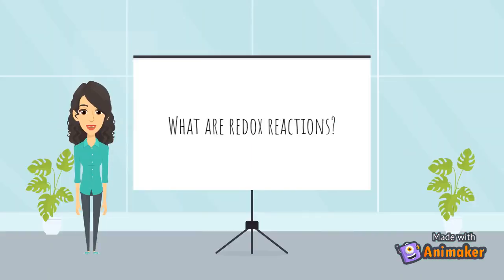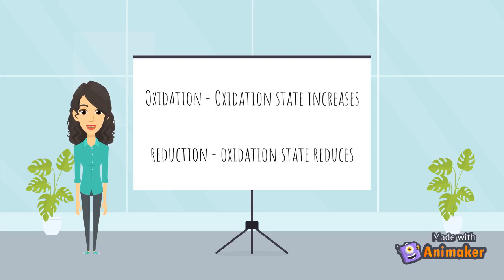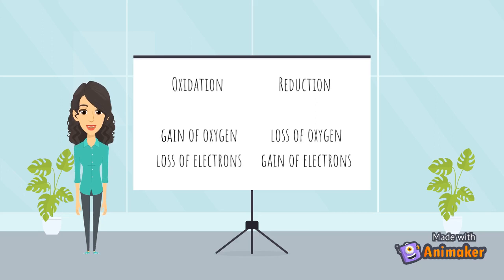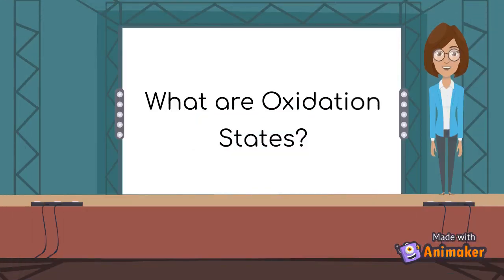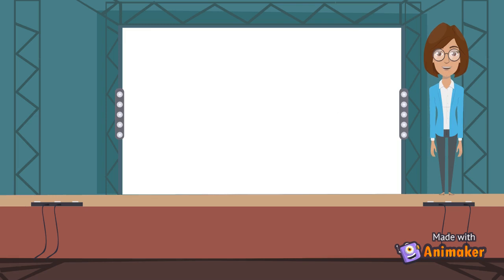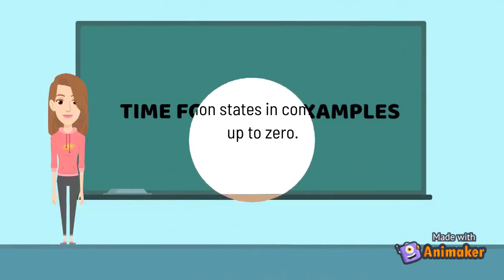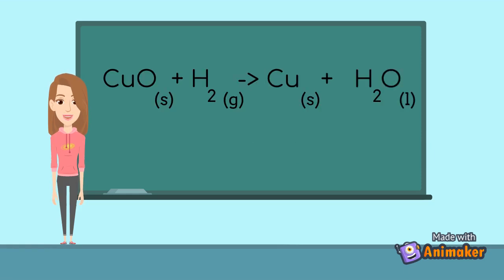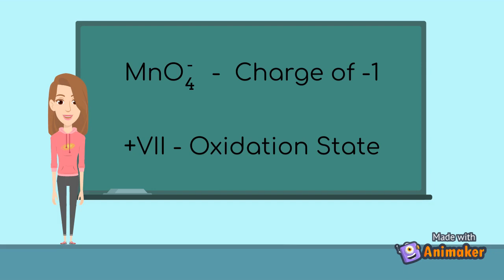Redox Reactions and Oxidation States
Study: - Cambridge O/L Examination
Syllabus: - Chemistry (5070)
Video Lesson: - 004
Lesson name: - Redox Reactions and Oxidation States

This Video is totally produced by the ARKSGroup channel members.

Resources: - 5070 Chemistry Revision Guide

Composed platform: - Animaker